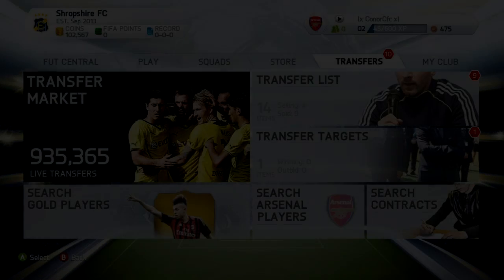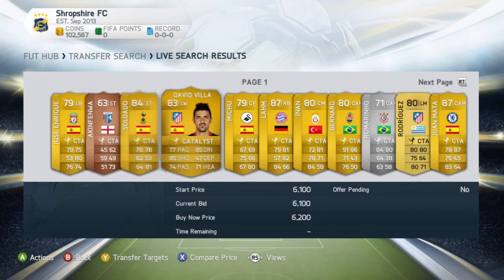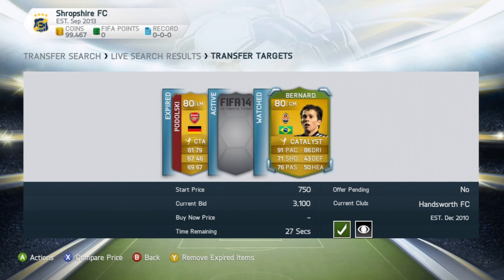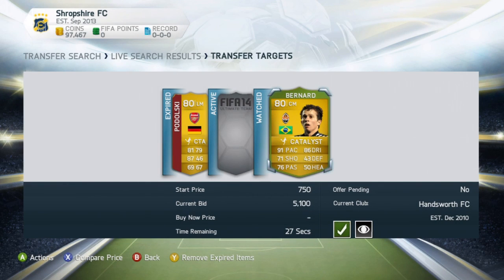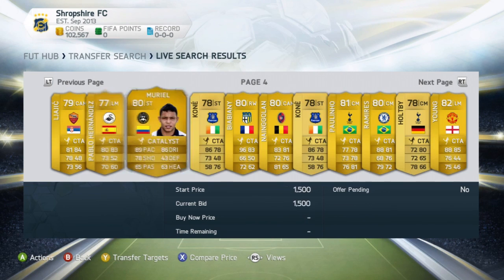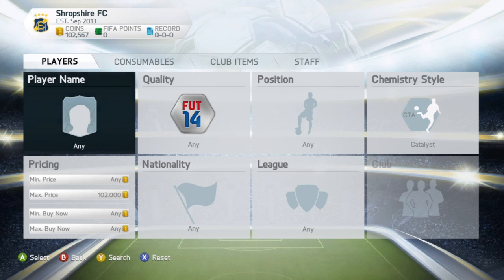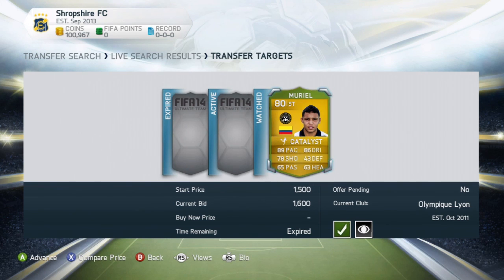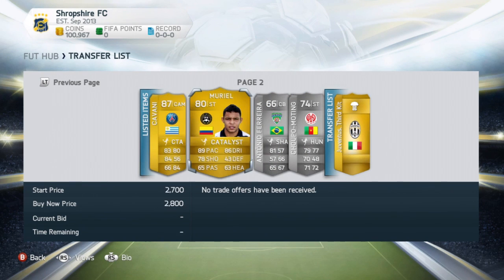FIFA 14 UT Trading tips #2 - C.H.E.S (Catalyst, Hunter, Engine,Shadow) Method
A cool and effective method using chemstry styles to our advantage!
Didn't mention in the video but always check the price of chemistry cards as they are always changing!

ultimateteamtrading.net - Website metioned in the video!

5-10 Likes and I will upload a new episode tomorrow!